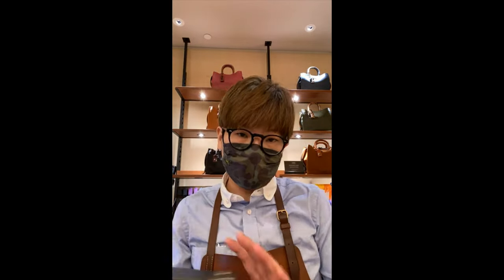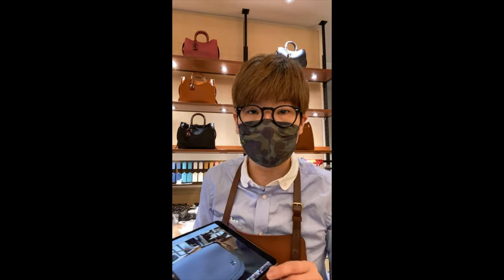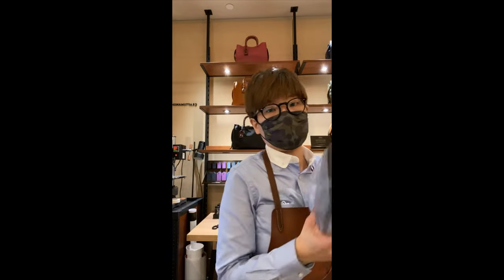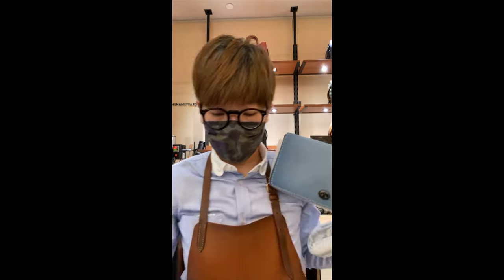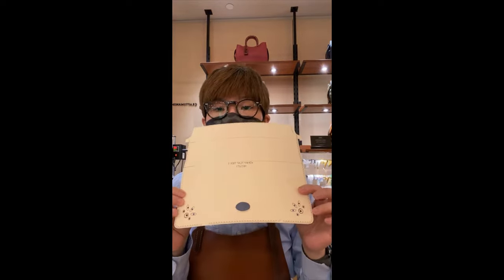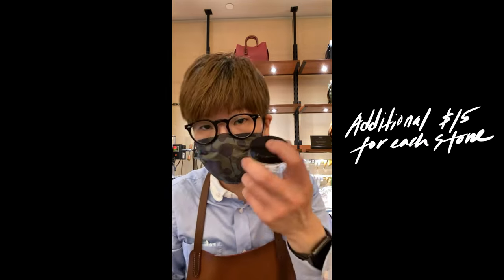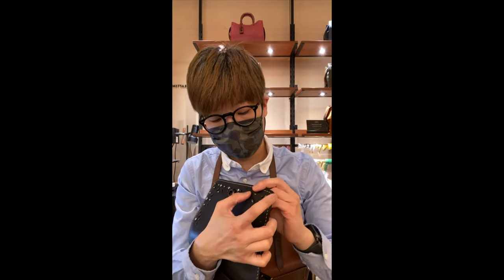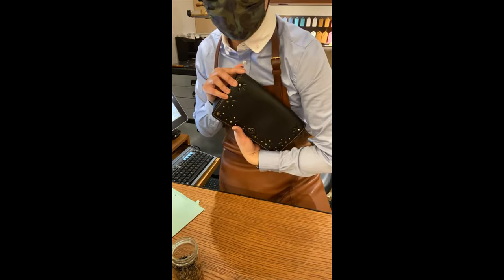COACH CREATE: Customize this Dinky with me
In this live I wanted to highlight the underrated customization platform in COACH CREATE with hope to inspire some of you who are thinking about refreshing some of the bags you have stashed away in your closet. Prairie Rivets is a classic western inspired embellishment that feature intricate symmetrical design that requires great craftsmanship to execute. It is exclusive to select craftsmanship bar stores globally. It’s one of my personal favourite embellishment to do and it gives me great satisfaction seeing the finished work. As I mentioned in the live, if you like this kind of customization content and enjoy watching it semi step by step, please do let me know so I can incorporate similar content into my week IG live.

I will try to incorporate all these ideas into my content.